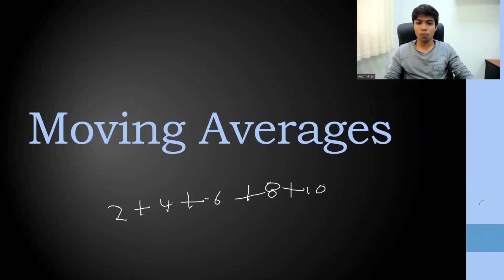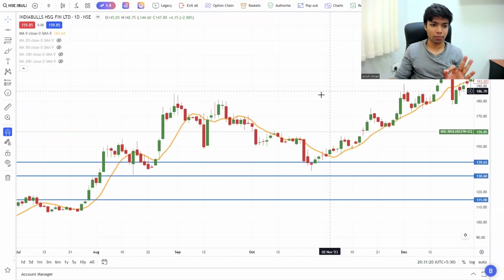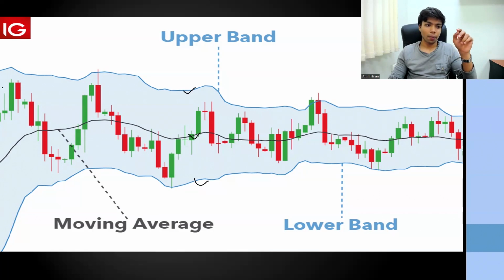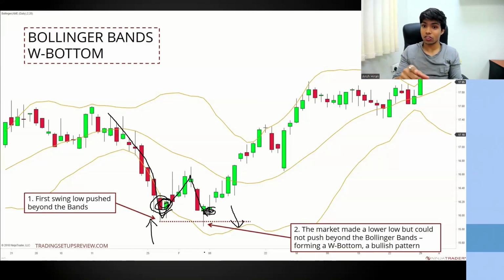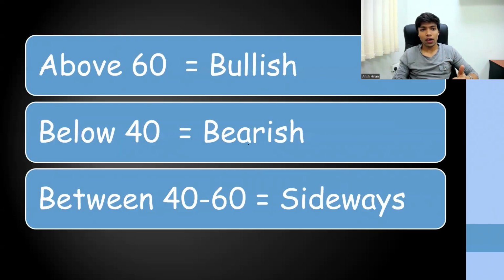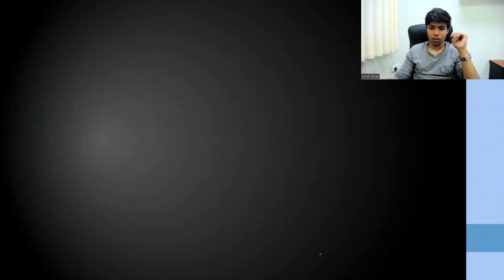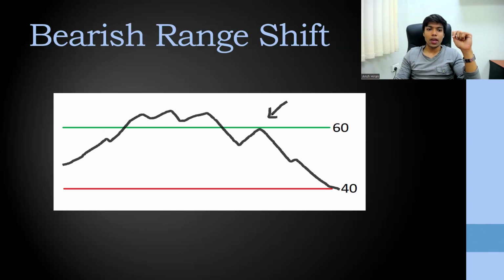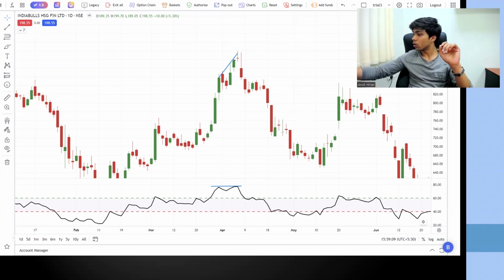Day-3 - Swing Trading Bootcamp | Master Technical Tools to Build Powerful, Confident Strategies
Welcome to Day 3 of our Tool Training series! 🚀
In this session, we take a deep dive into various technical tools that help you gain clarity and build strong, effective strategies.

✅ What you’ll learn today:

Detailed understanding of key technical tools 🔧

How to apply them for better decisions

Building confident strategies using tool-based insights

This session is perfect for beginners, students, and professionals looking to sharpen their skillset.

📌 Don’t forget to check out previous sessions!